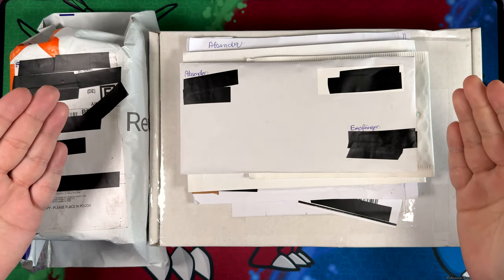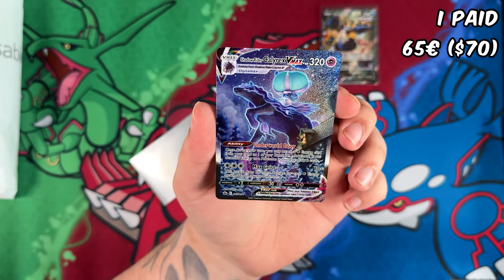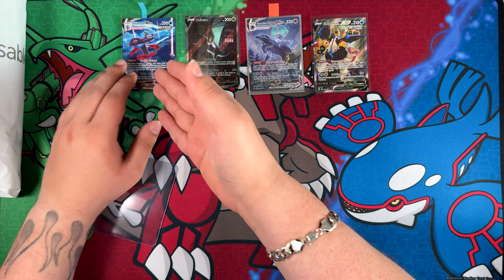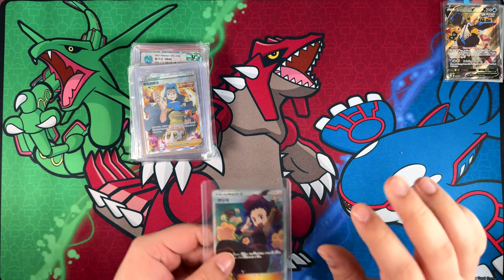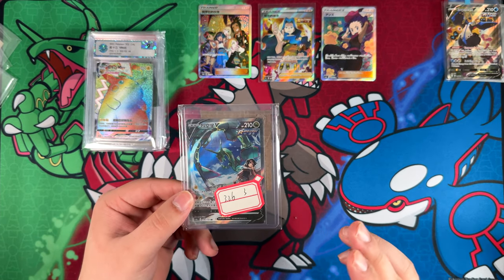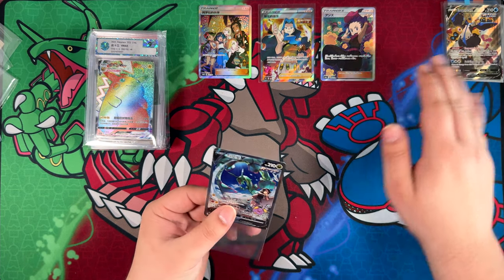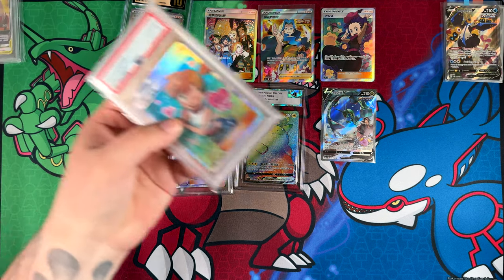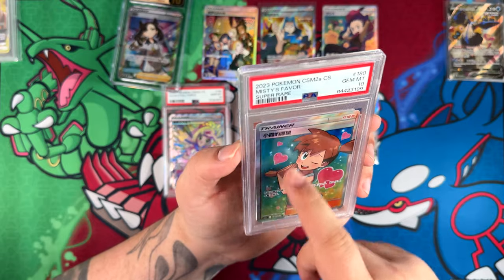This Mail Day Might Just Be My Favorite! - Alternate Arts & Chinese Cards!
I'm finally back with another Mail Day and oh boy does this feel special. With this Mail Day I have finally completed my Alternate Art Collection after such a long time.

Also featured in this Mail Day are my mostly Chinese cards that I bought from Cardhobby all the way back at the beginning of March! There's also some really cool cards here so join me as I unbox them all!

Gear:
Main Camera: iPhone 15 Pro Max
Microphone: Shure MV7 with Rode PSA1 Arm
Headphones: HyperX Cloud 2 Wireless
Keylight: Rollei Lumis Key-Light 28555